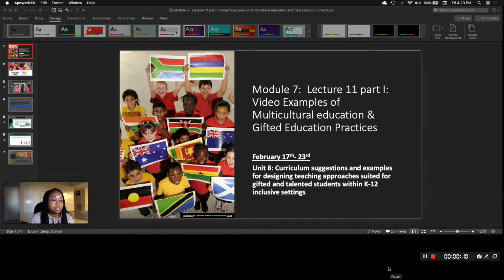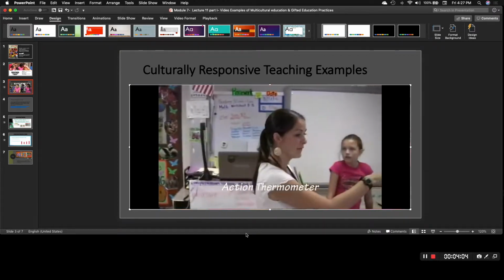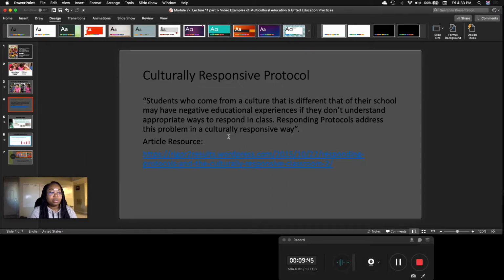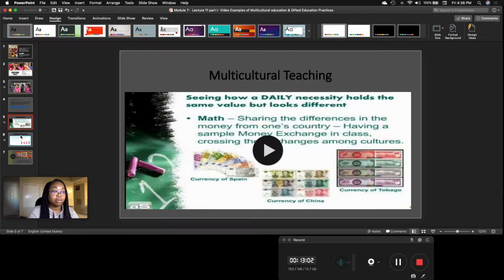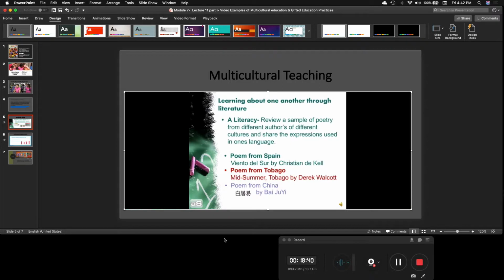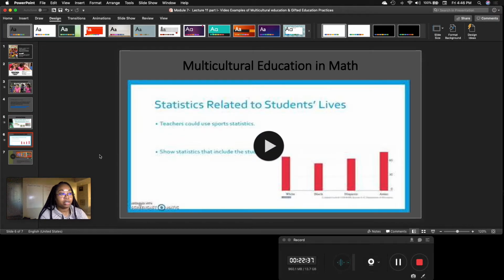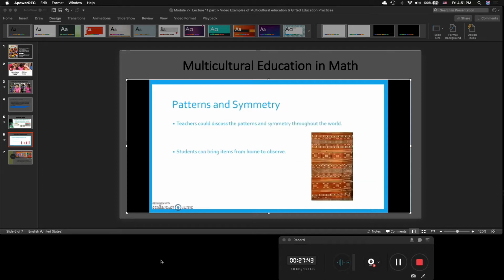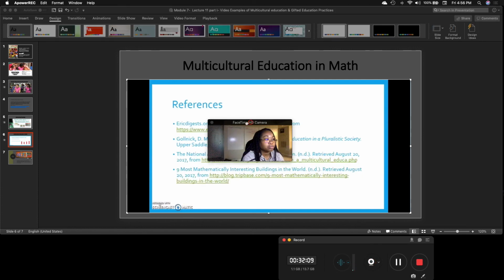Module 7: Lecture 11 part I: Video Examples of Multicultural education & Gifted Education Practice